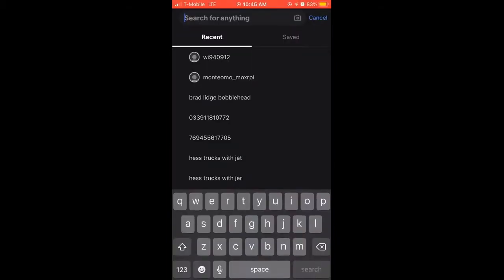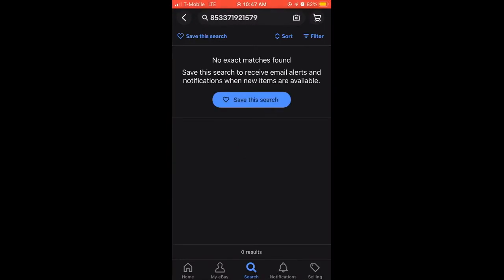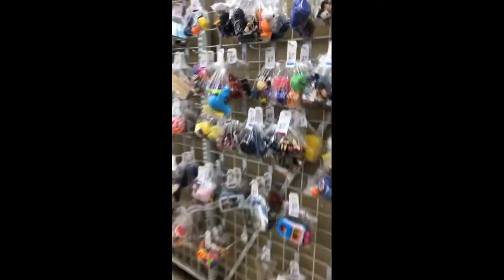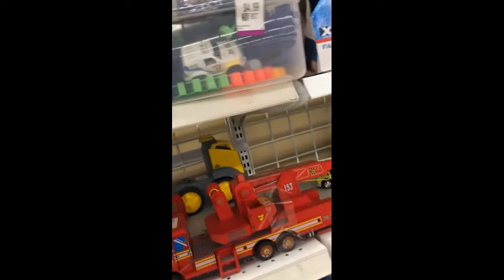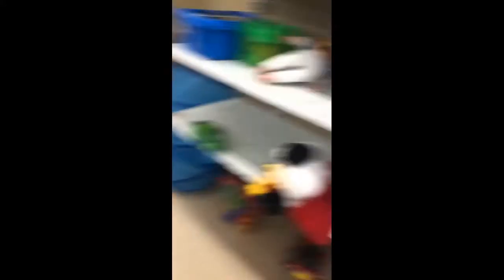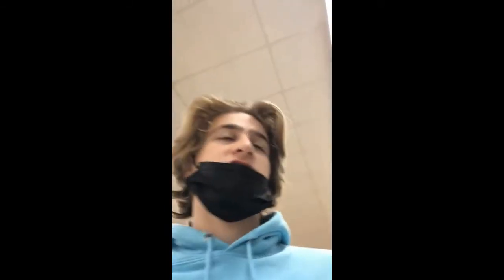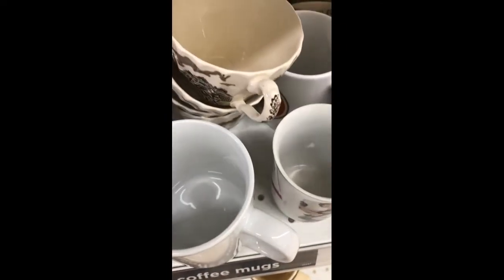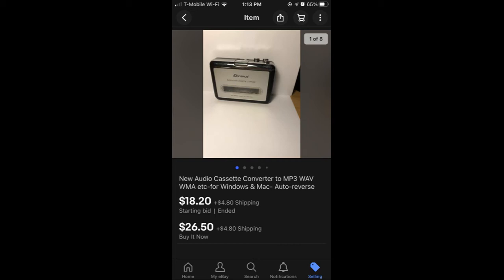EBay Side Hustle Day 2: Finding Products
I go out again in search of products to flip on EBay for a profit!

This Happy Ukulele - Vladyslav Krotov

Uplifting Upbeat - Marcus Bressler

If any Producer or label has an issue with this song, please get in contact with us and we will delete it immediately.